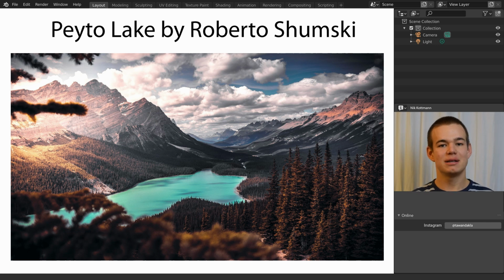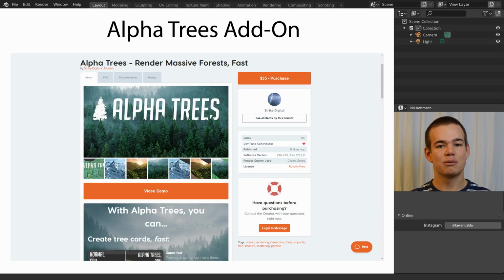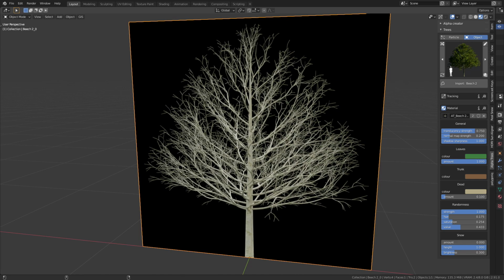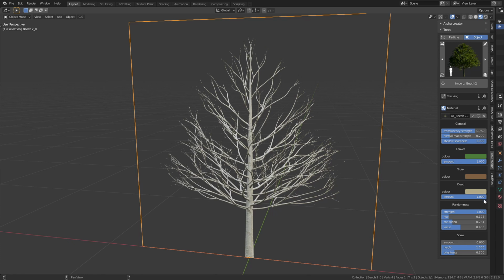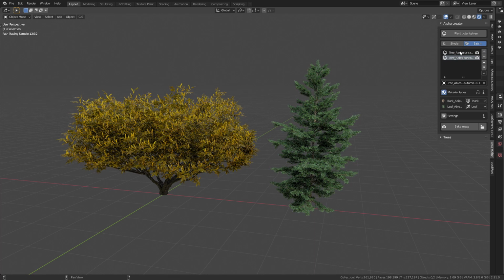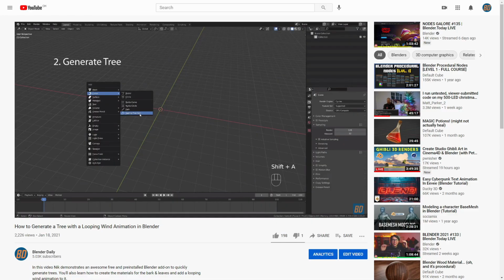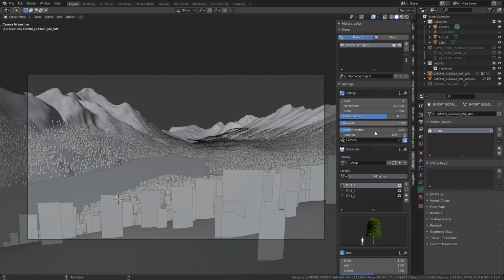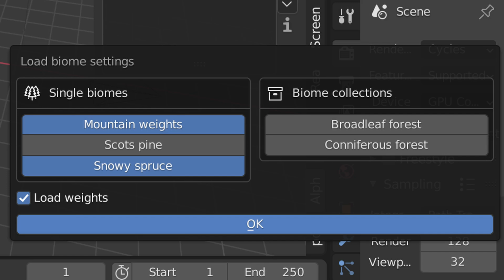Render Millions of Trees in Blender! | Alpha Trees Add-On Review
I recently tried to render a large scale forest in Blender and quickly failed, since my computer couldn't handle the amount of trees. Fortunately I came across the Alpha Trees add-on which provides a smart solution for handling scenes with lots of trees. In this video I am going through its features and demonstrate how I used it to render a landscape with more than 1.3 million trees.

(*I get a provision for each sale via this link. It doesn't cost you more, but if you buy it via this link you can support me and my work. I only promote products that I truly believe in. Thanks!)